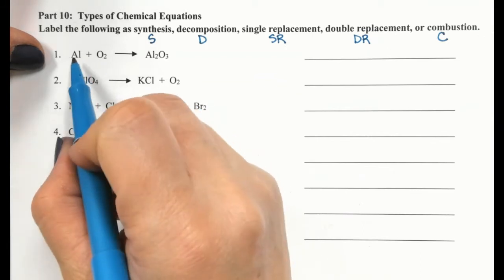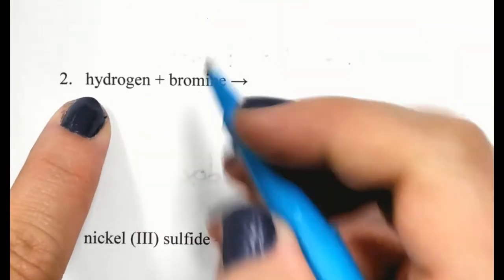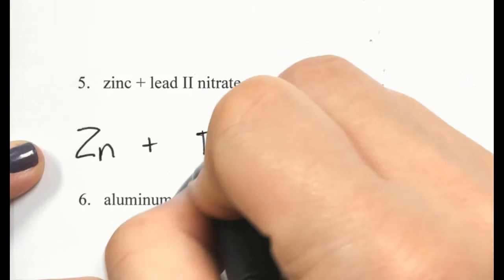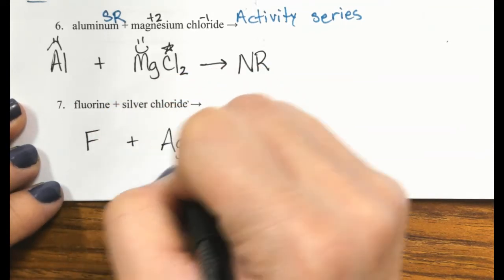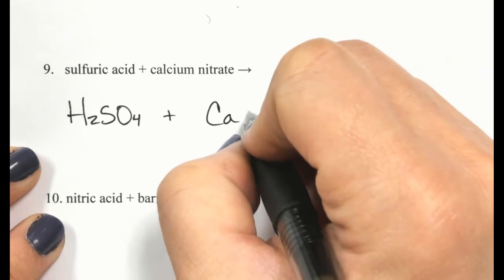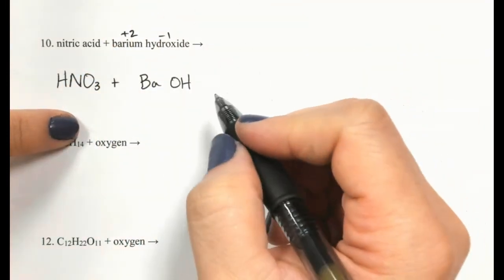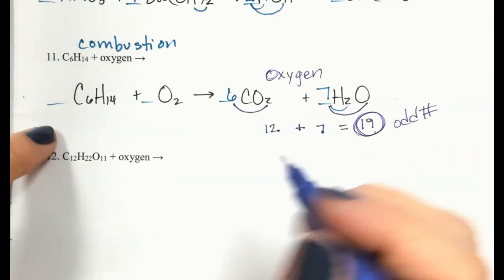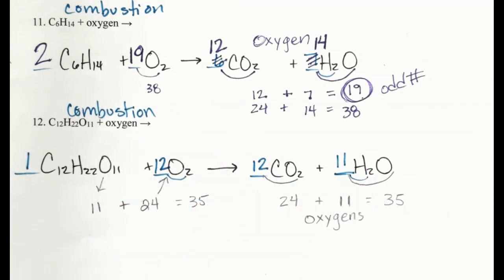THS AcaChem Unit 8 Video #13: HW Parts 10 & 11